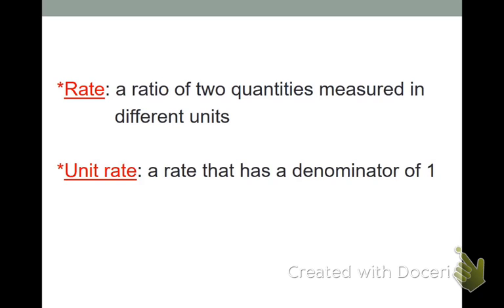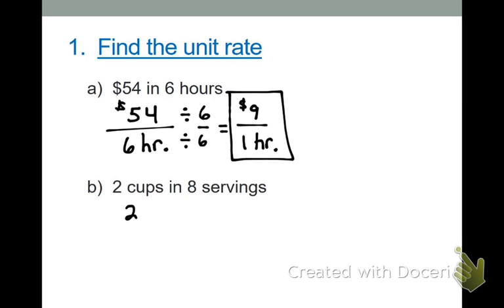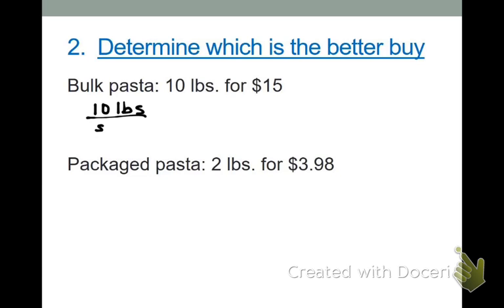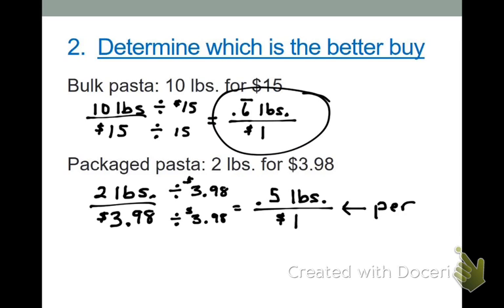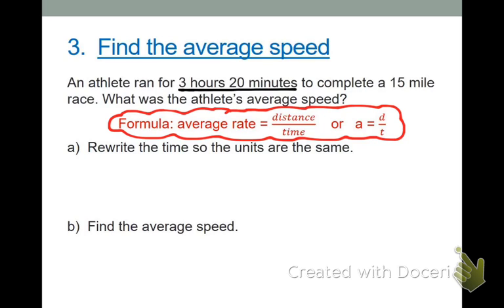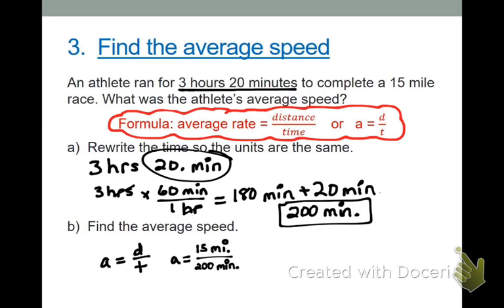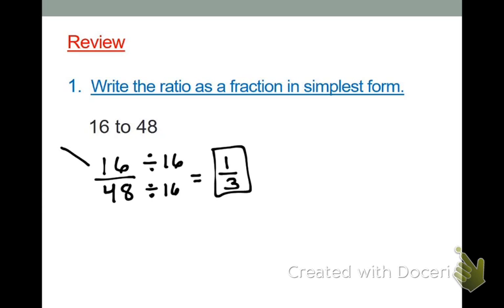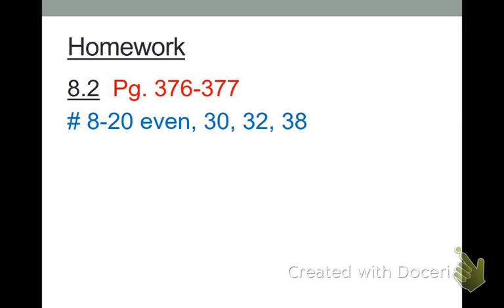8.2 Rates Day 2